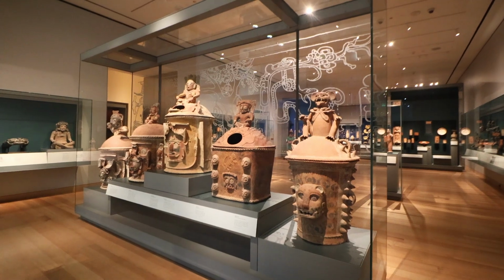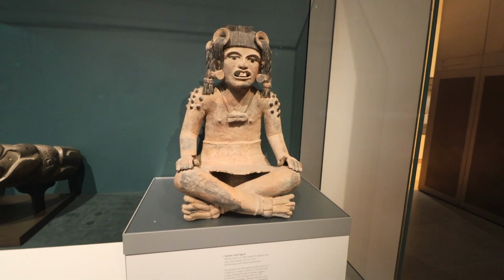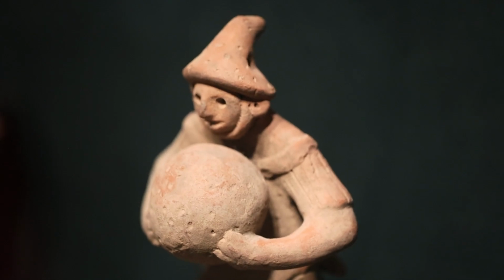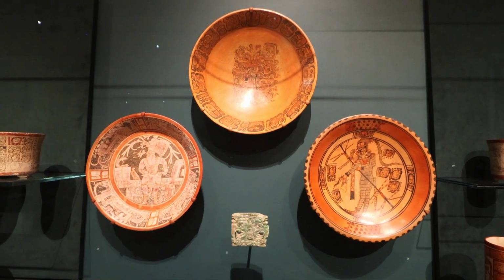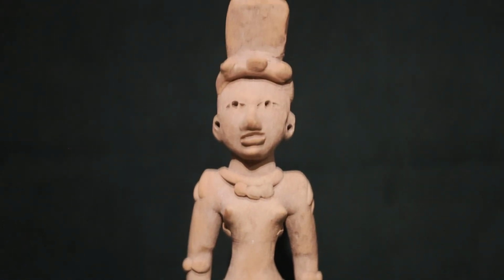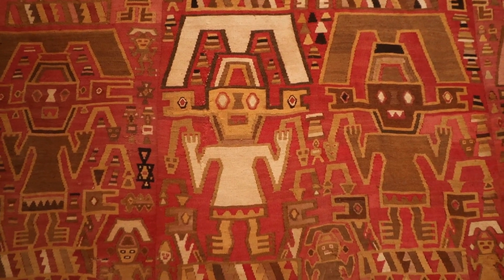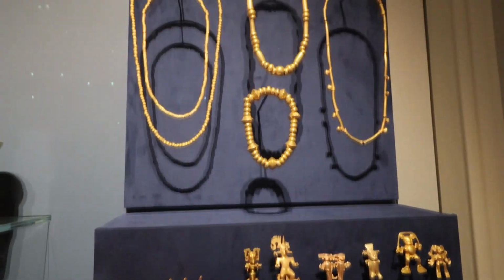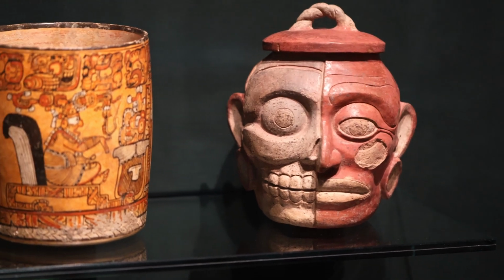MFA Boston - Art of Ancient Americas